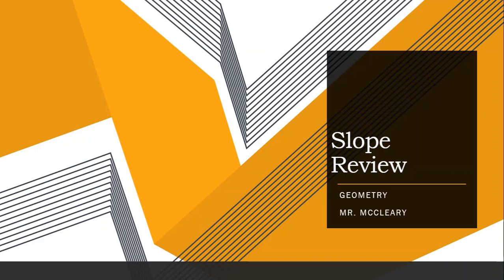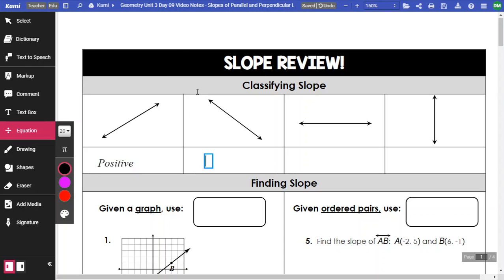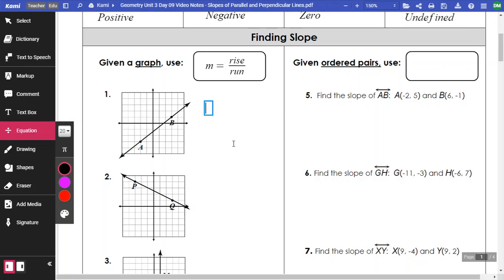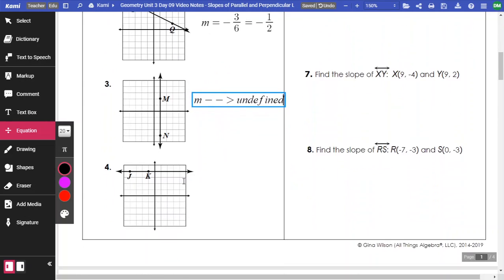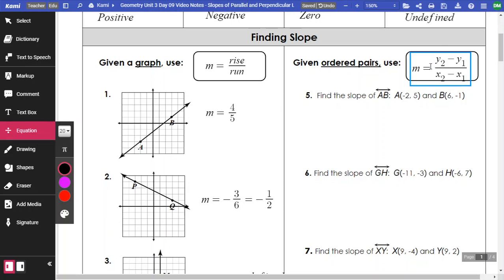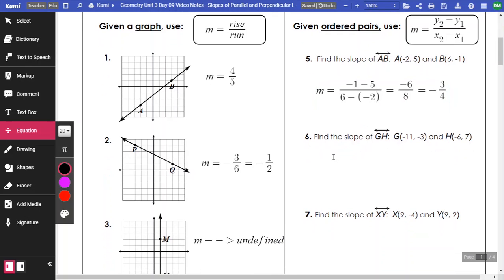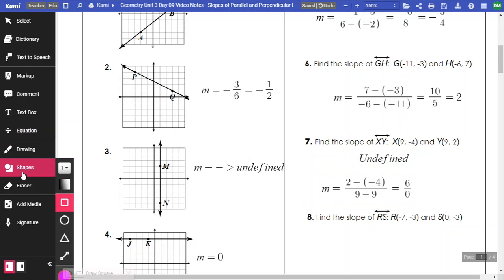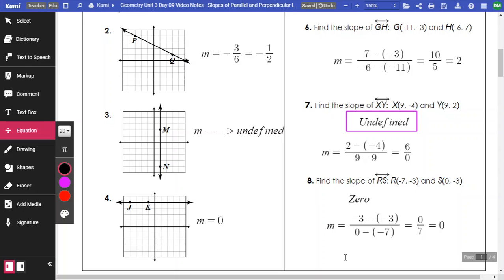Geometry Unit 3 Lesson 5 - Slope Review